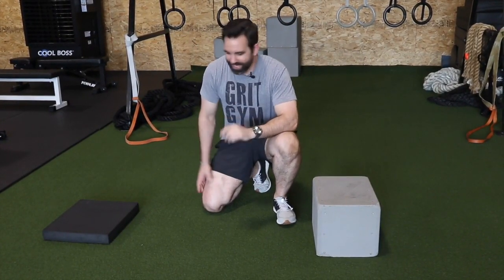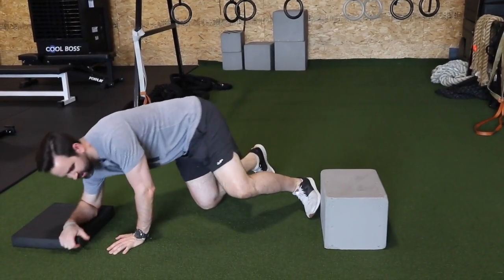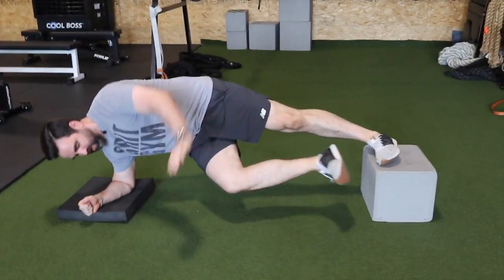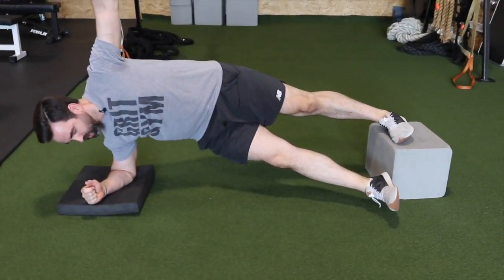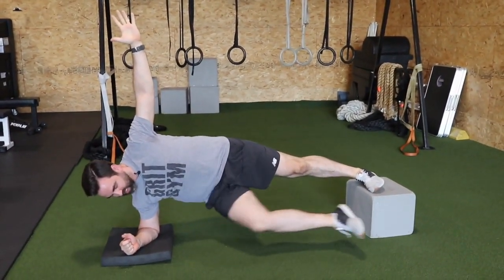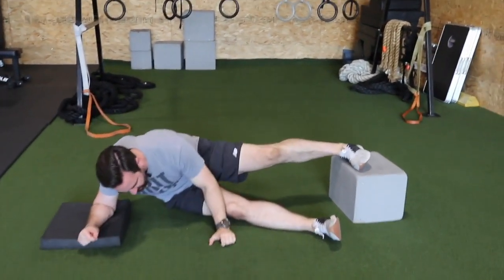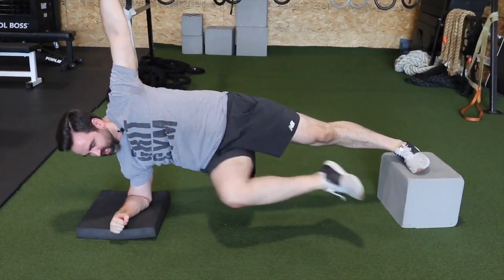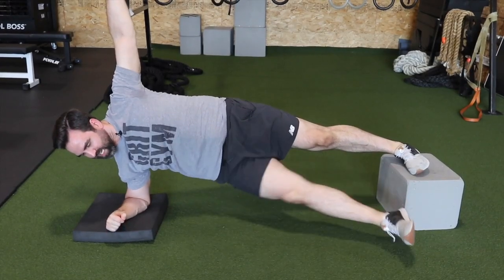Feet Elevated One Leg Lateral Plank Plus Hip Flex